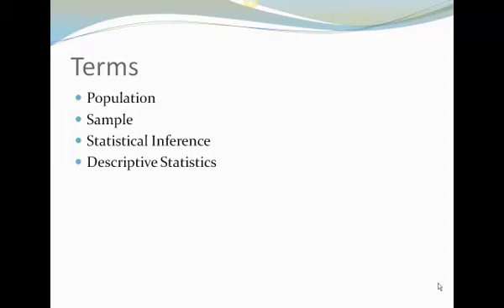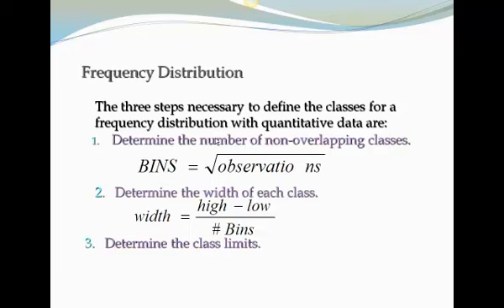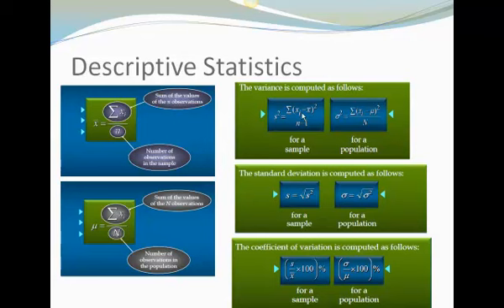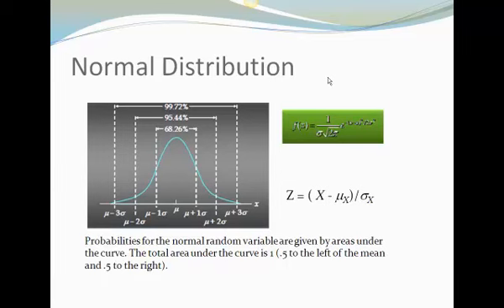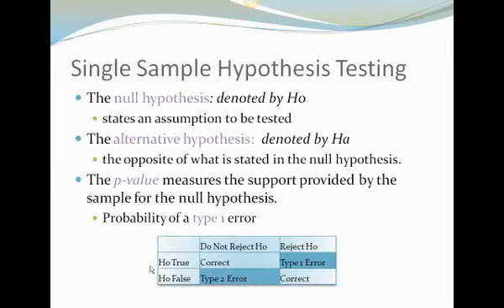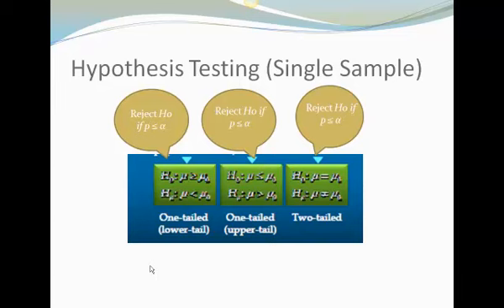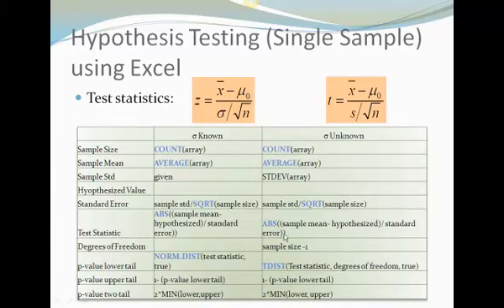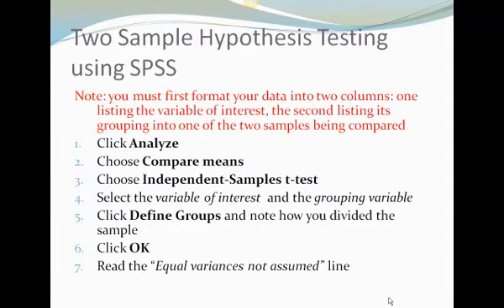365,ch 2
This video covers chapter 2. It discusses the normal distribution, hypothesis testing, descriptive statistics and histograms.